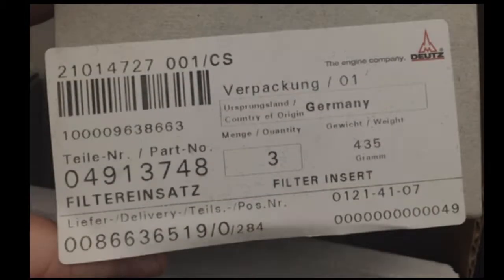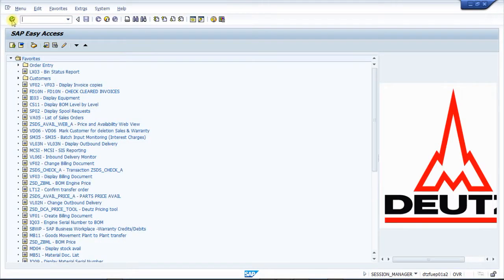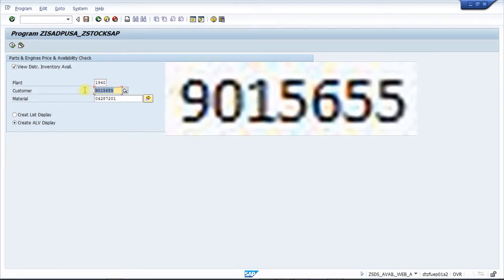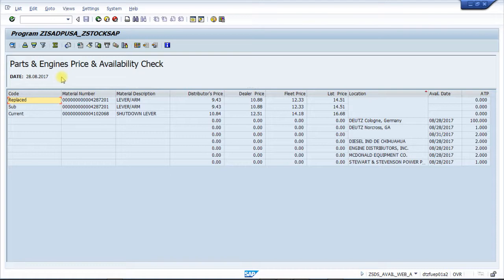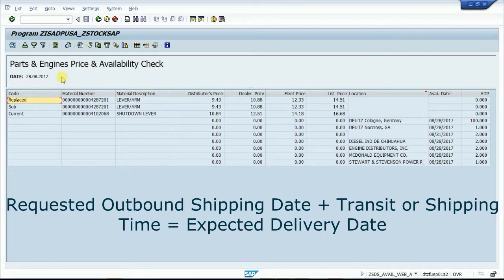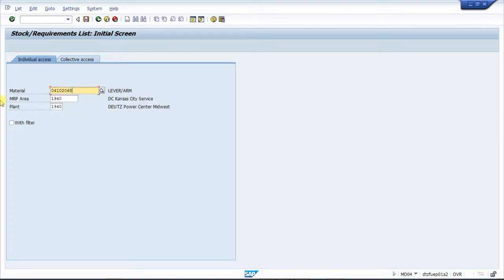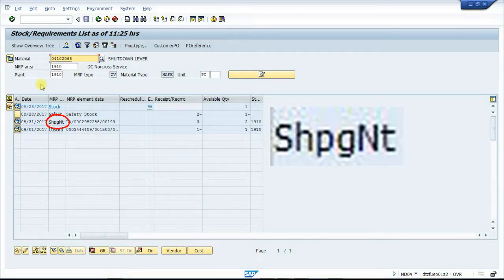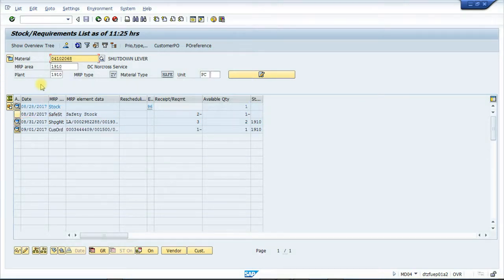CUS SER 01 002 Lookup Part Number Availability Tutorial